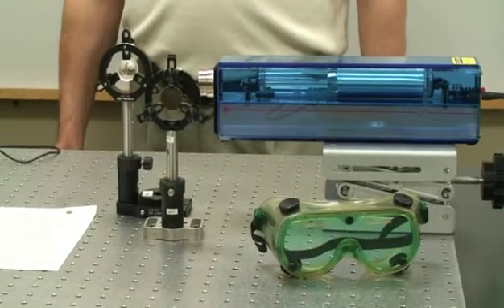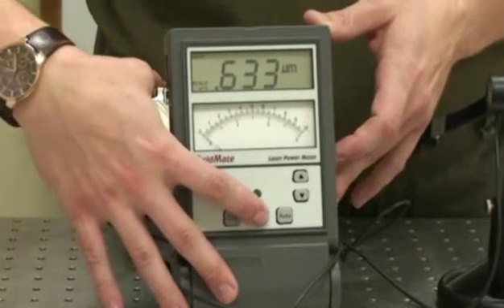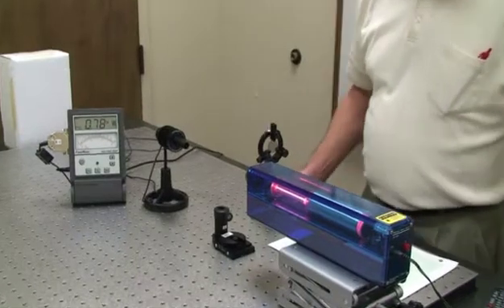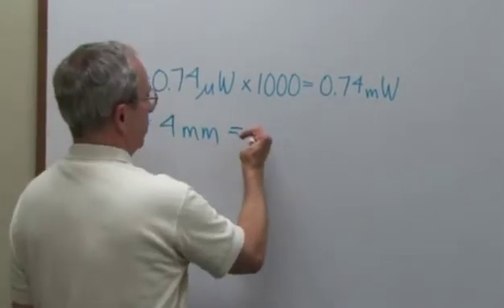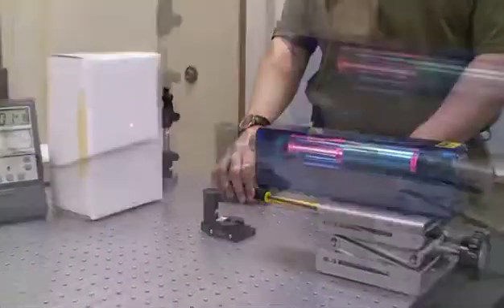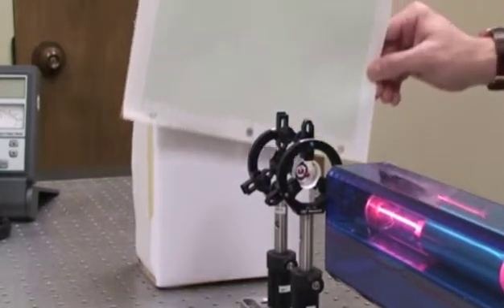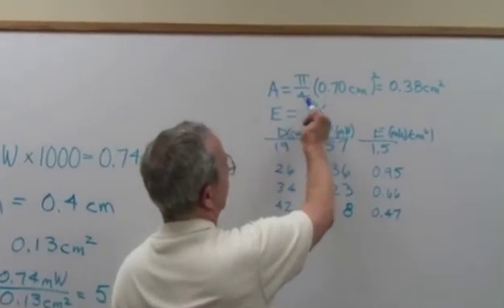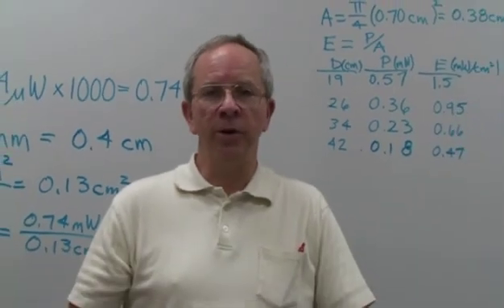OP-TEC Course 1 Lab 1-3A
Fundamentals of Light and Lasers:  Lab Video 1-3A Irradiance